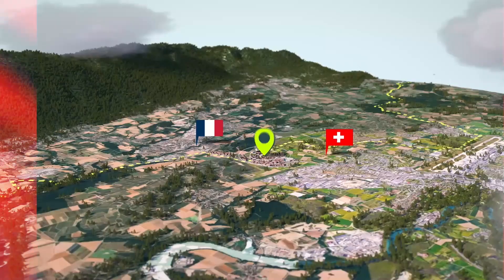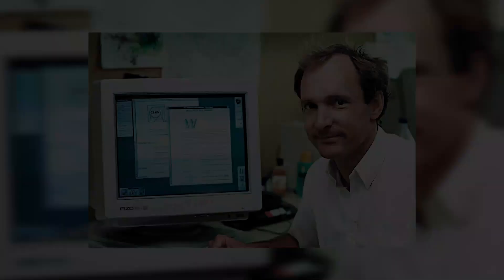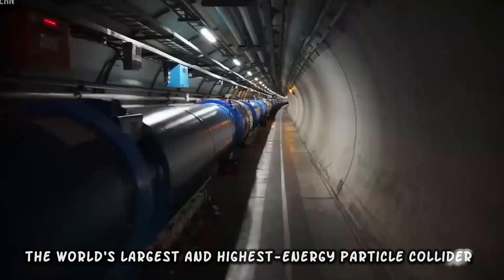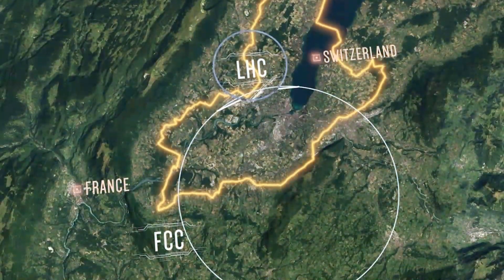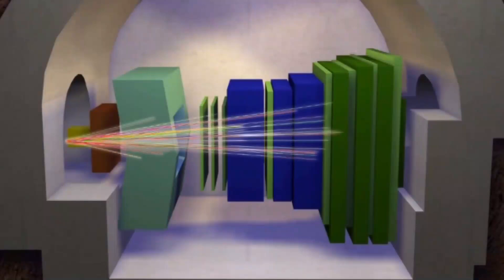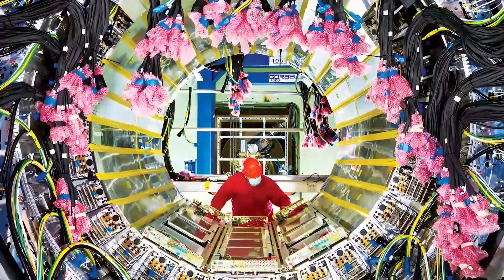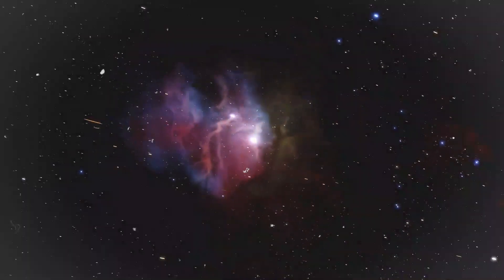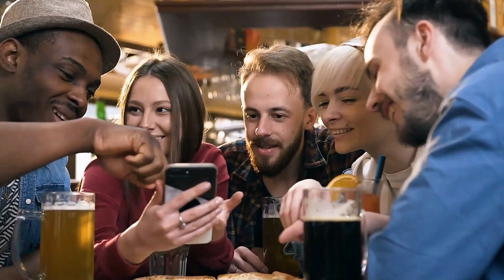What's Really Happening At CERN?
Step into the fascinating world of CERN, the world's largest particle physics research center. In this eye-opening video, we uncover the latest breakthroughs and experiments that are pushing the boundaries of our understanding of the universe. From the Higgs boson to cutting-edge research, find out what's really happening at CERN.